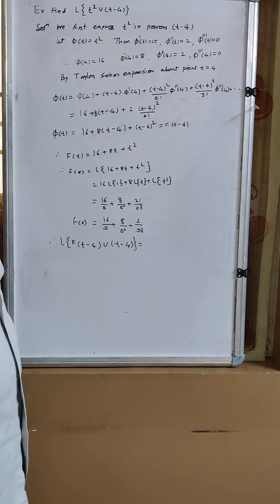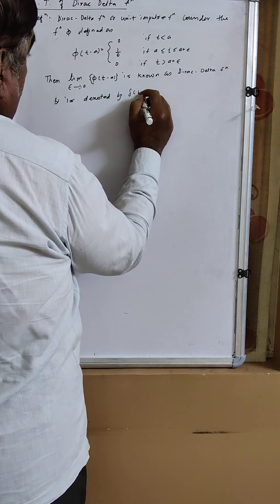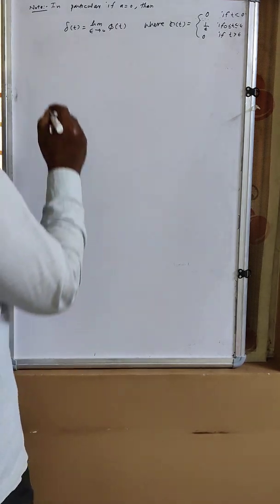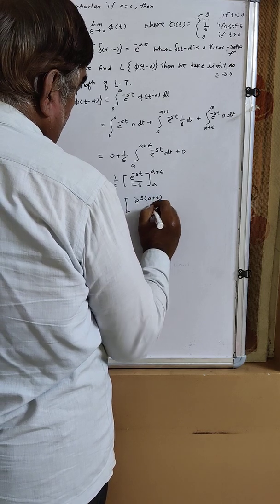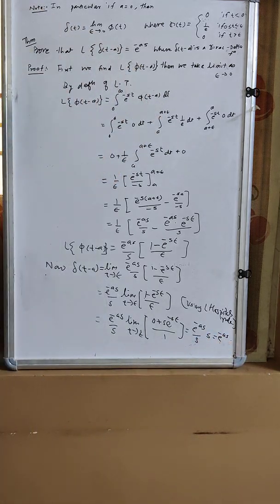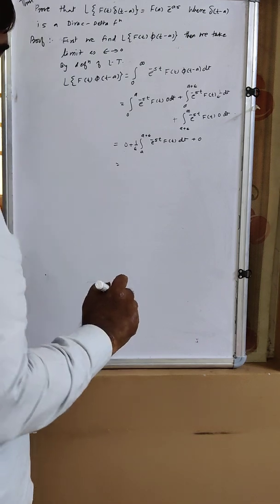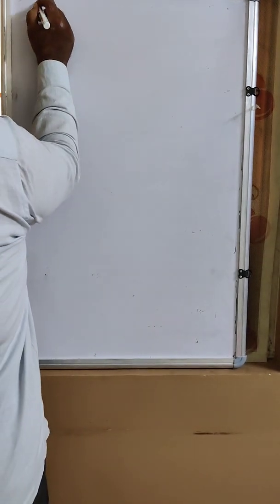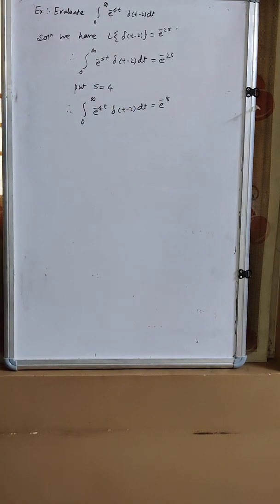Laplace Transform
Dirac Delta function and example